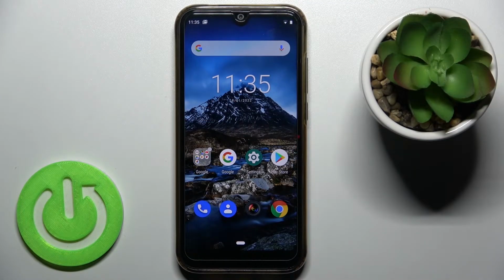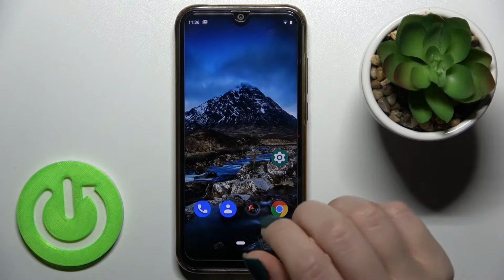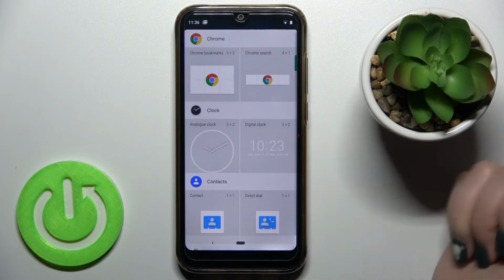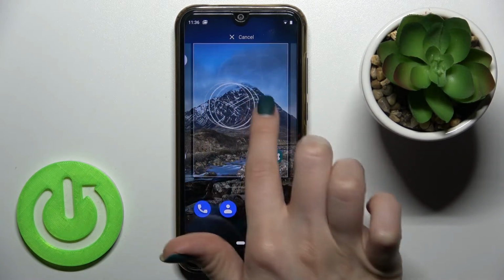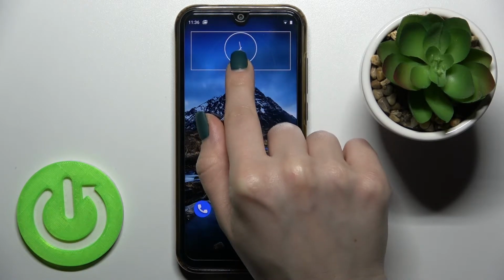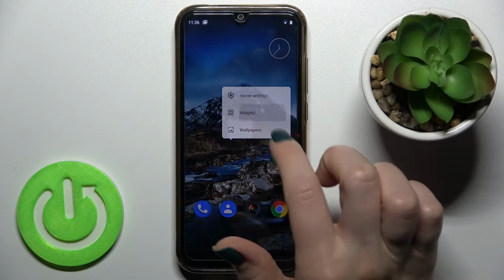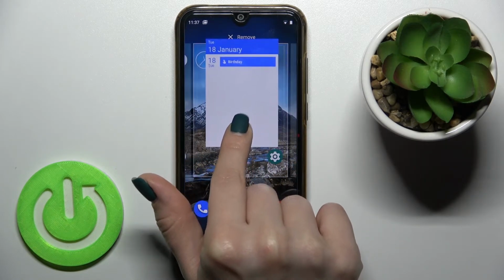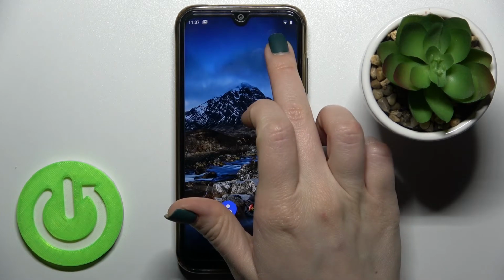How to Manage Home Screen Widgets on CUBOT R19 – Add & Remove Widgets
More info about CUBOT R19:
Welcome to our another tutorial for CUBOT R19. This time, we’re going to show you how to manage the home screen widgets on your smartphone. If you wish to add a widget to your home screen or remove one from it then you’re surely in the right place. Check out how to configure home screen widgets and adjust them on your CUBOT R19. Be sure to visit our HardReset.info YT channel to find other great tutorials for CUBOT R19.